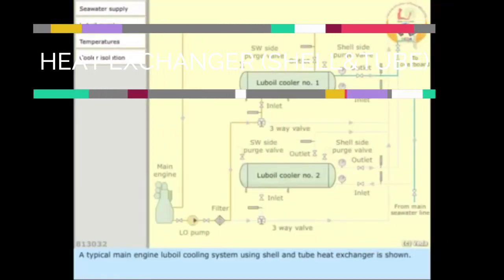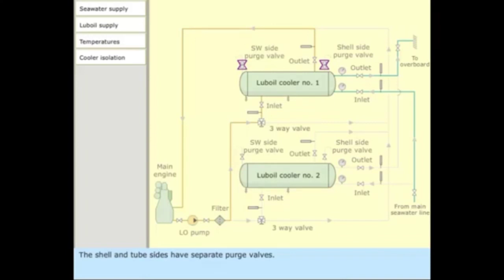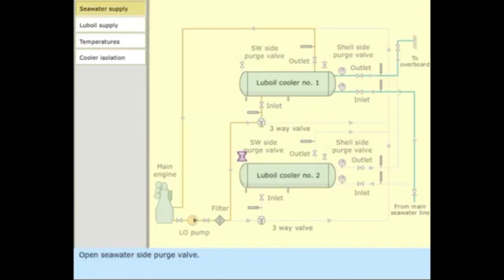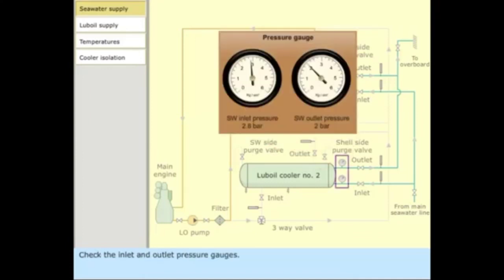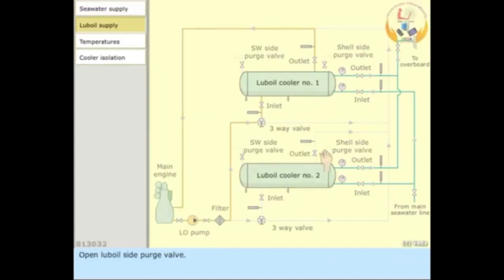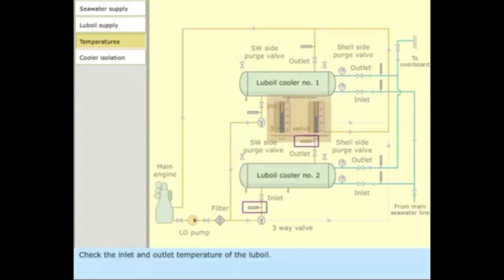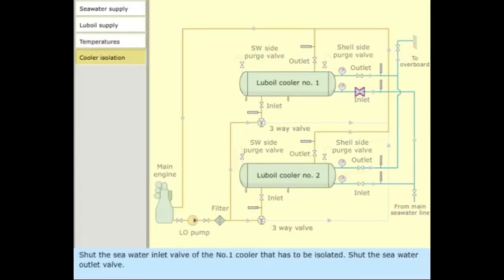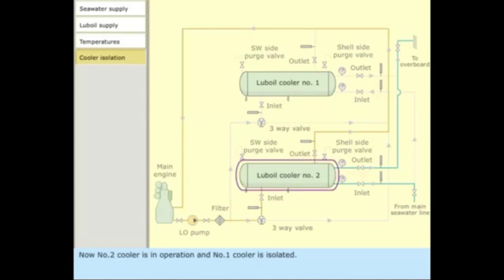HEAT EXCHANGER ON SHIP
Working and operations of shell &tube type heat exchanger on ships.